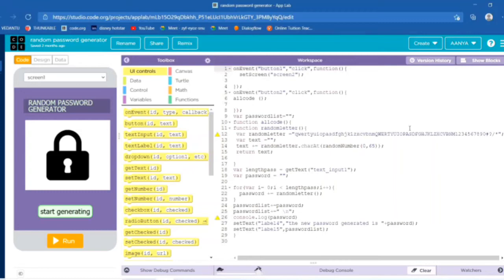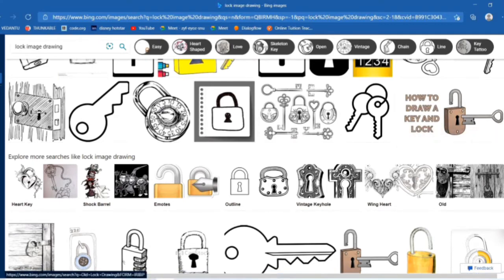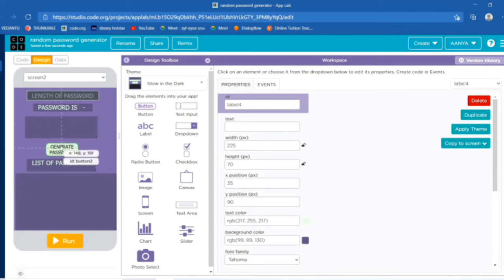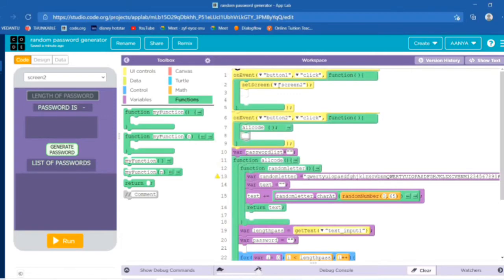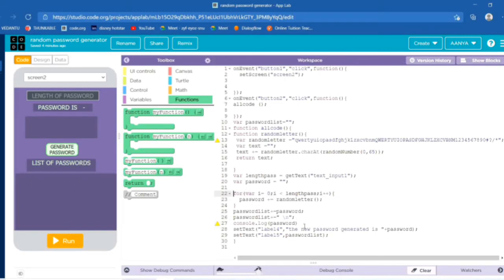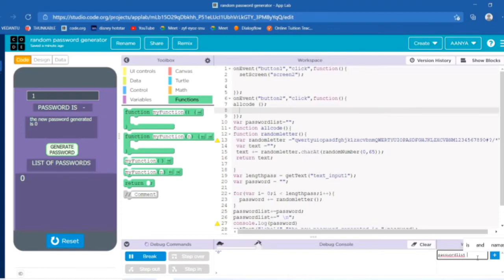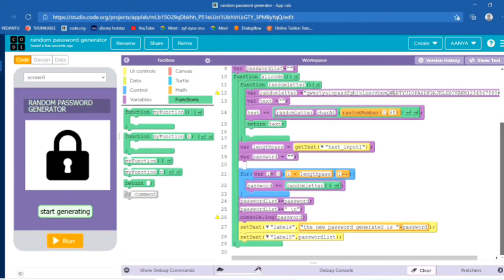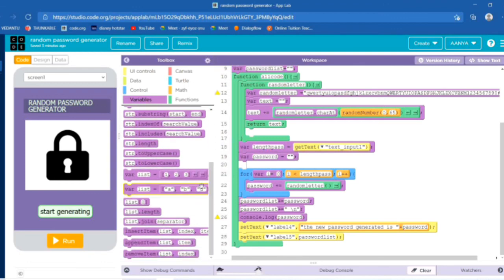Coding with Aanya/Random Password generator/Code.org/applab/text based coding /easy app/AKS Kalam se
218th video. presenting a easy project on applab code.org .Making of Random Password generator by Aanya Antil (Aks Kalam se.) Thankyou for watching.